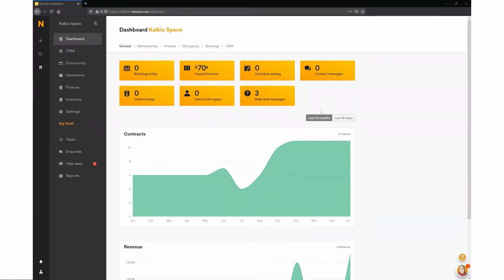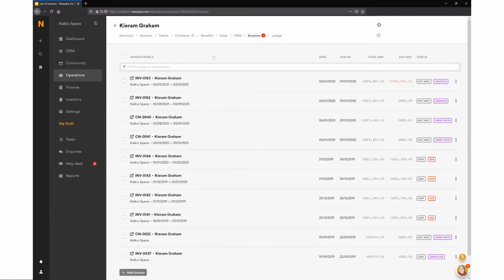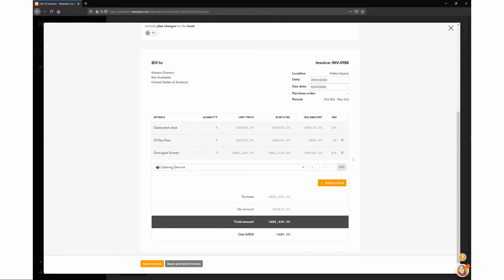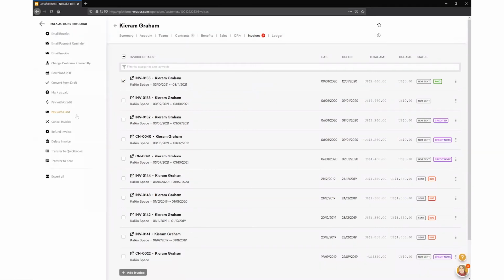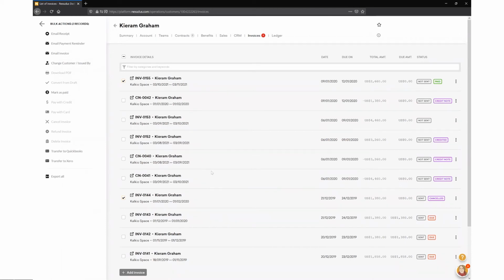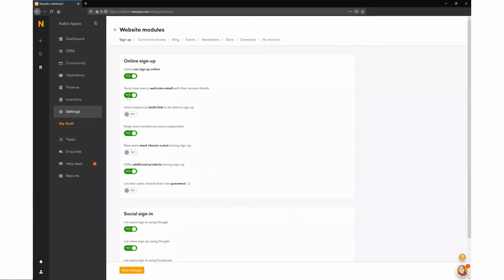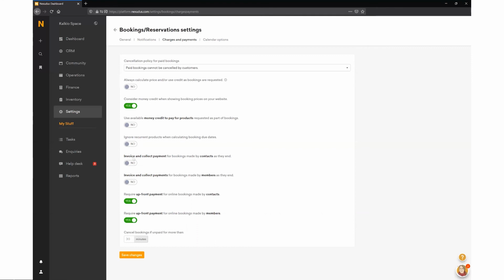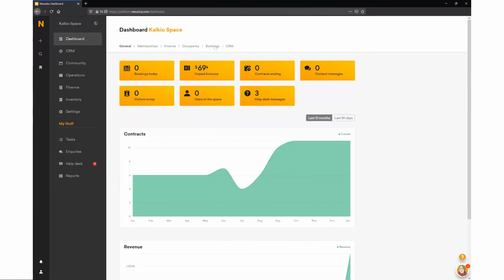Introductory Session II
We will show you how to create a booking for one of your meeting rooms or sell a product, like a day pass or adding a one-off custom charge. We will also learn how to create and also void and invoice. We will have a quick look at the general, booking and billing settings.

- Adding your first booking
- Selling your first product
- Adding a charge
- Creating your first invoice
- Paying Invoice
- Refunding Invoice
- General Settings
- Booking/Reservation Settings
- Billing and Accounting Settings